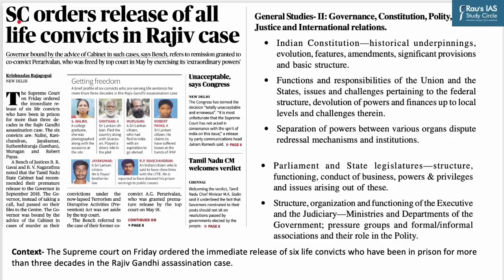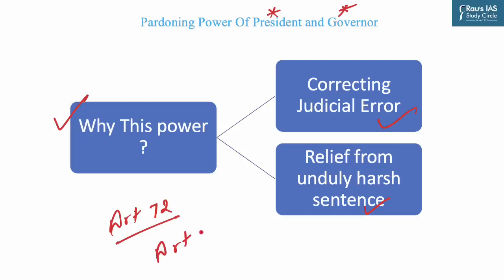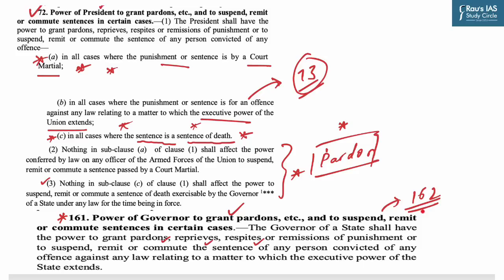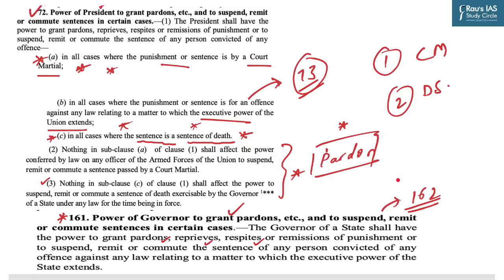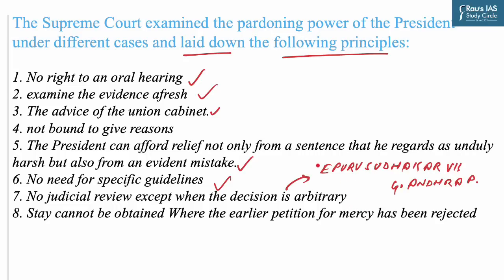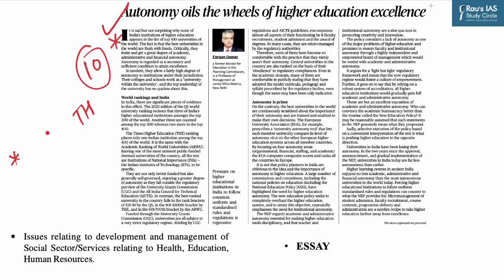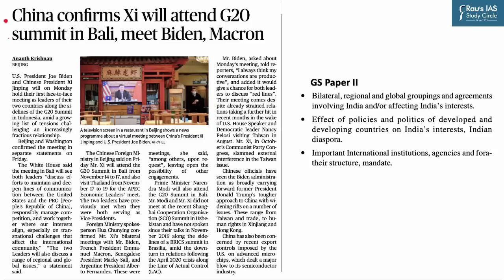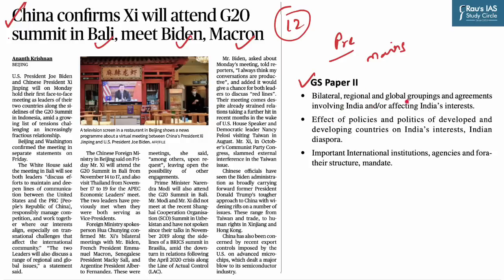THE HINDU Analysis, 12 November, 2022 (Daily Current Affairs for UPSC IAS) – DNS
Presented by: Mr. Shashank Shekhar Singh of Rau’s IAS Study Circle

► THE HINDU
1. Pardoning power of President and Governor -  (00:53)
2.  Higher education system - (19:49)
3. G-20 – (34:58)
4. Himalayan Grey Langur– (42:14)
(Consenting Age of Adolescents, POCSO Act)
prelims-exam-2022/
DNS Yearly Quiz Compilations – Jan 2021 – April 2022
►LINK FOR 2022 PRELIMS COMPASS - AMAZON
History &amp; Culture
49F
Budget &amp; Economic Survey 2022
EGAT
Indian Economy
WXX
Government Schemes 2022
EKTA
Polity &amp; Governance
QF1
Environment, Ecology &amp; Biodiversity
3HT
Science &amp; Technology
W87
International Relations
TF6

▪ eLearn - Not all our learning content is on Youtube. All our content is available on our
▪ Intro Video - Elearn has been built specifically for UPSC aspirants to meet the learning
and testing requirement of UPSC Civil Services Exam –
on-globalization/5e7f10077737d40a3f4eac5d/